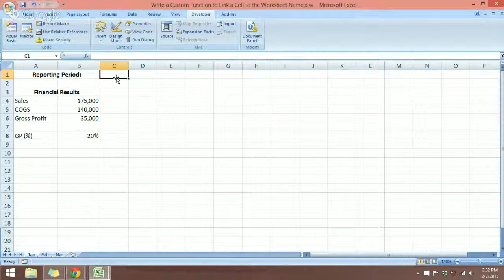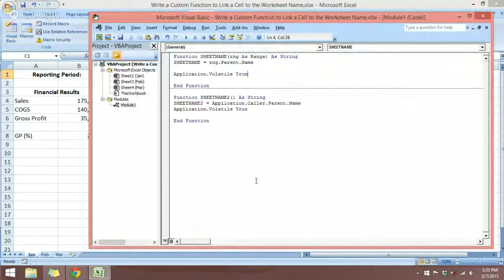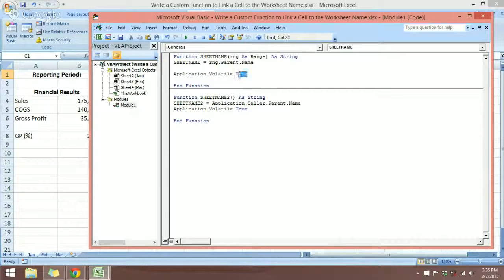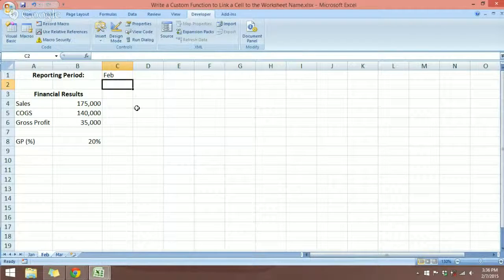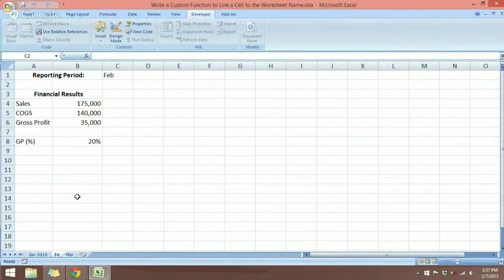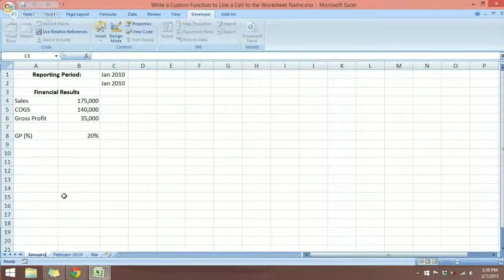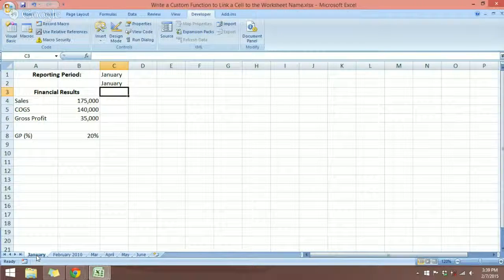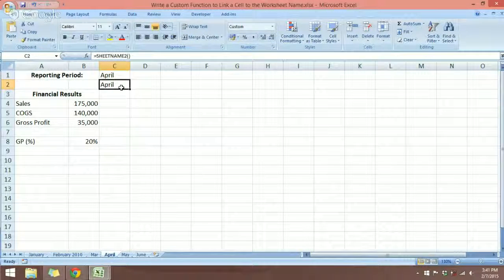[Free Excel Tutorial] WRITE A CUSTOM FUNCTION TO LINK A CELL TO THE WORKSHEET NAME- Full HD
We also use an Excel VBA custom function (user defined function) to return the name of an Excel Worksheet. The big advantage to using a custom VBA function is that we can opt to have the Worksheet name surrounded by both ' and '! e.g 'Sheet1'! This then means we can use the cell as a reference in a formula/function like the INDIRECT function.

Custom functions, like macros, use the Visual Basic for Applications (VBA) programming language. They differ from macros in two significant ways. First, they use function procedures instead of sub procedures. That is, they start with a Function statement instead of a Sub statement and end with End Function instead of End Sub. Second, they perform calculations instead of taking actions. Certain kinds of statements (such as statements that select and format ranges) are excluded from custom functions. In this article, you’ll learn how to create and use custom functions.

Excel allows you to create custom functions, called "User Defined Functions" (UDFs) that can be used the same way you would use SUM() or some other built-in Excel function. This can be especially useful for advanced mathematics or special text manipulation. In fact, many Excel add-ins provide large collections of specialized functions.
Note the use of a cell reference (A1) in each instance of the CELL function. This forces the CELL function to return the name of the worksheet that contains the cell reference; without it, you will get the same result (the first worksheet) for each instance of the formula.

Free Tutorial, WRITE A CUSTOM FUNCTION, LINK A CELL TO THE WORKSHEET NAME, Full, HD
Excel Tutorial, WRITE A CUSTOM FUNCTION, LINK CELL TO THE WORKSHEET NAME

This video [Free Excel Tutorial] WRITE A CUSTOM FUNCTION TO LINK A CELL TO THE WORKSHEET NAME- Full HD is copyrighted for Rui Ludovino channel